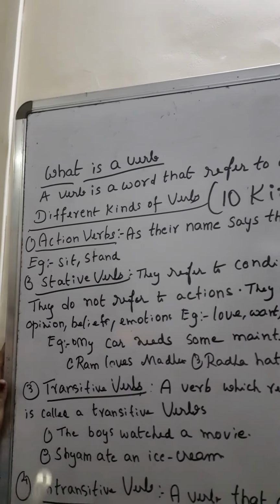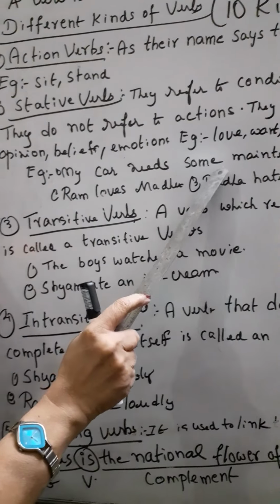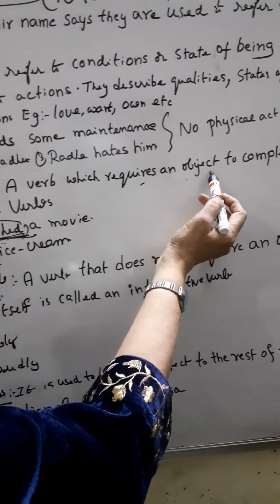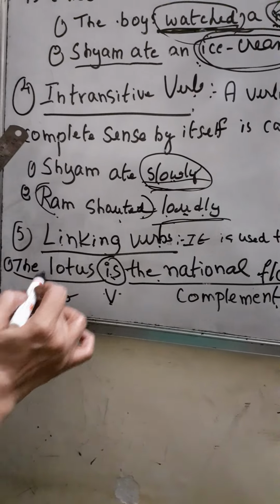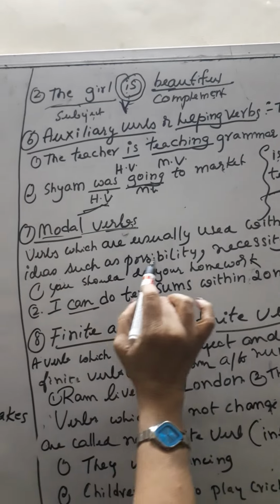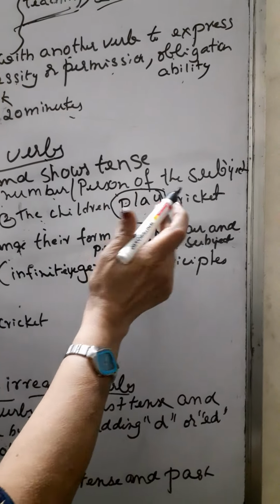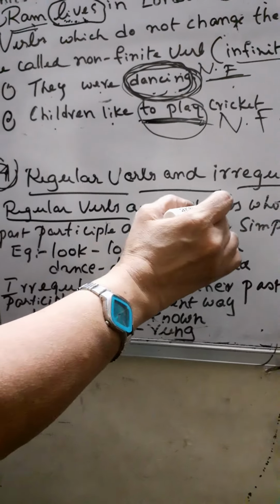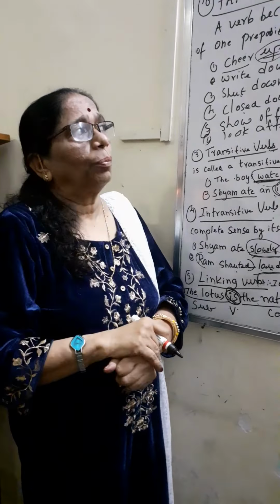PART OF SPPECH/.VERB/ PART THREE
VERB/PART OF SPPECH IN A SIMPLE WAY
SO EASY TO UNDERSTAND!
THANK U!